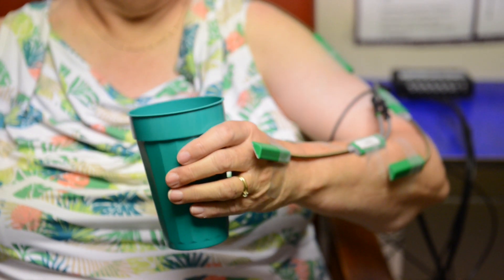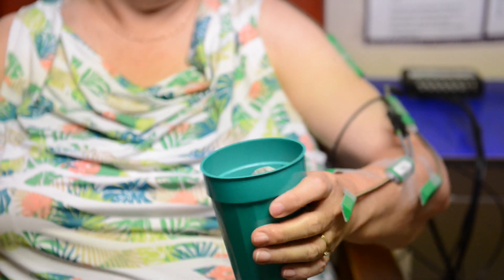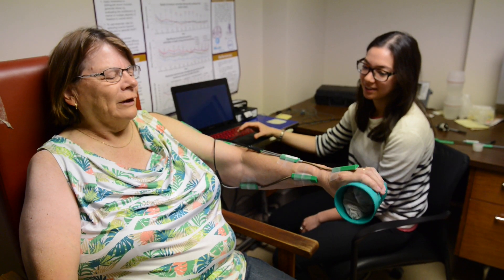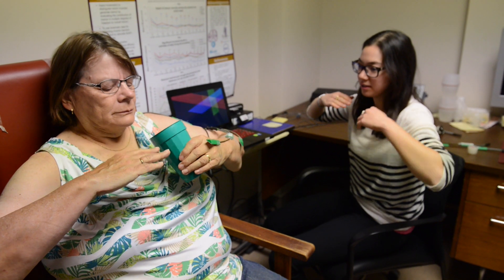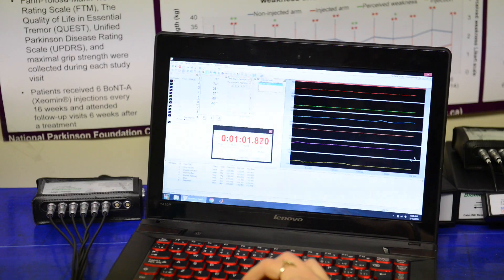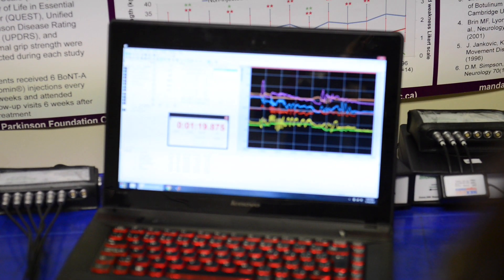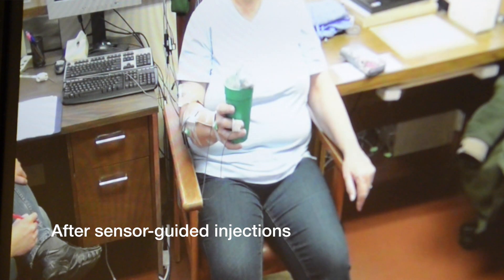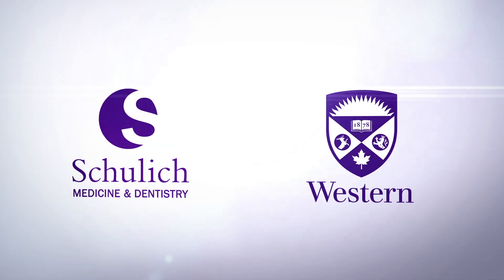Technology delivers personalized treatment to patients with tremors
New technology developed in London provides personalized therapy that is giving new hope for essential tremor and Parkinson's disease patients.